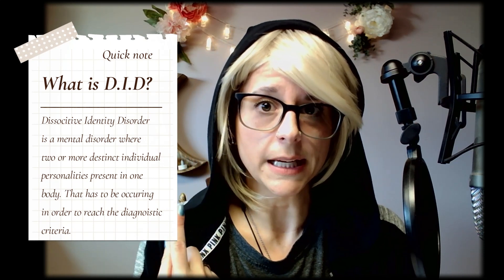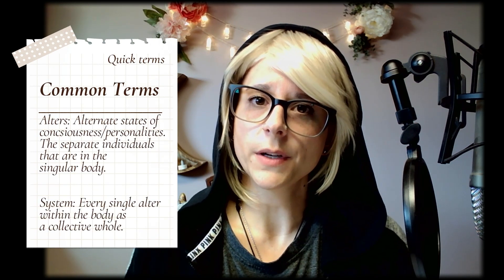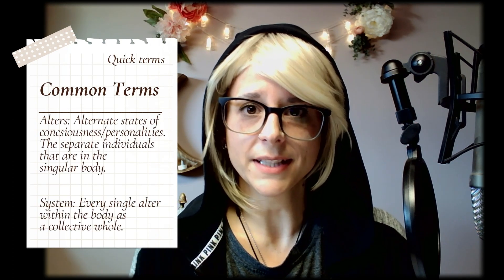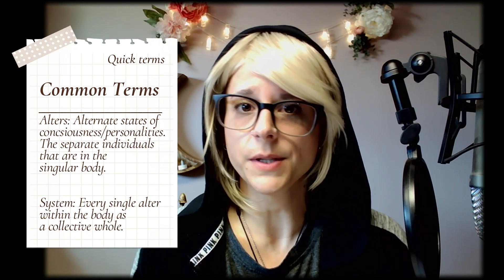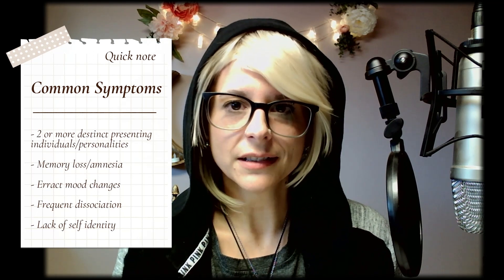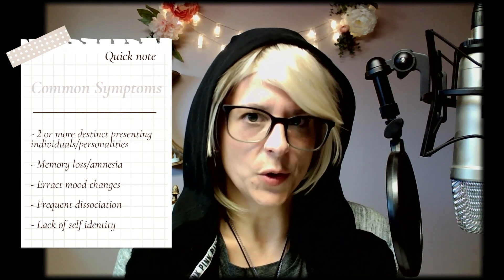What exactly is Dissociative Identity Disorder?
Have you heard of Dissociative Identity Disorder? Maybe you have but aren't really sure what it actually is? Or maybe you've never heard of it at all - that's ok! Cricket, a co-host in our system, breaks down what D.I.D is and why it can develop. They also discuss certain signs and symptoms that we as a system have or had before diagnosis.